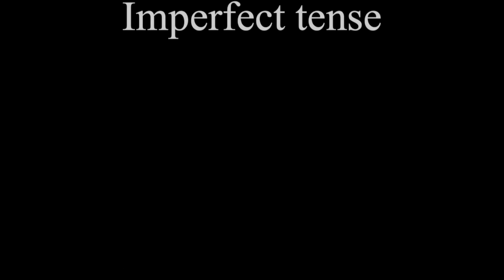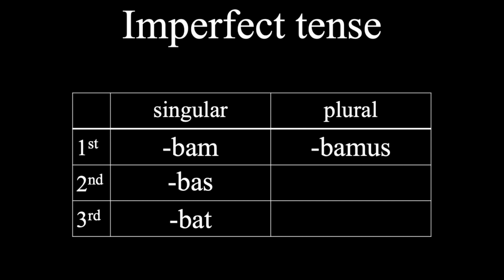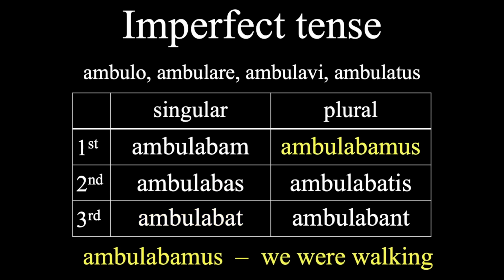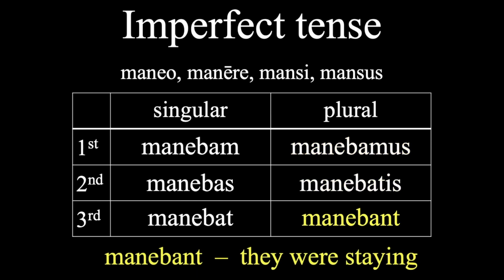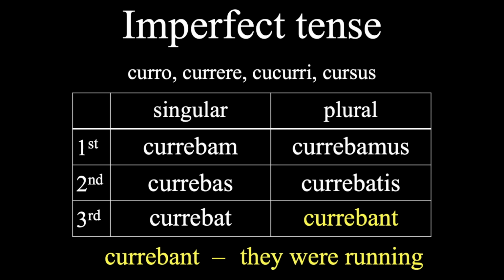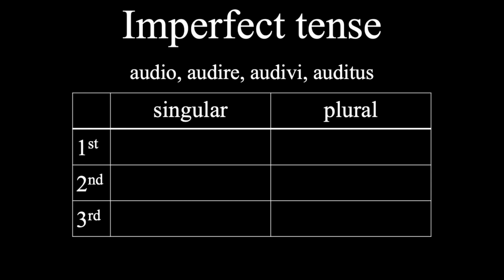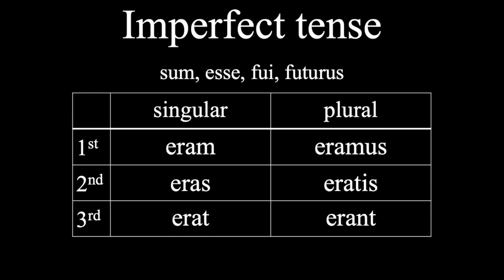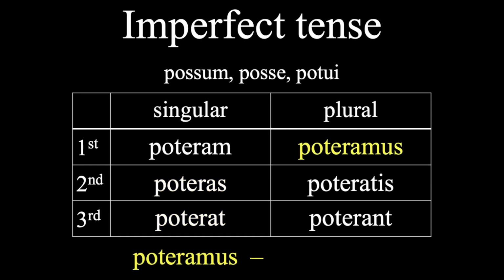Unit 7 - imperfect tense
Latin verbs in the imperfect tense